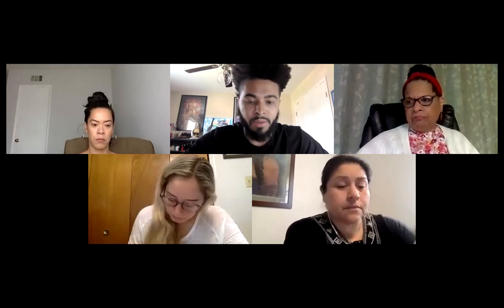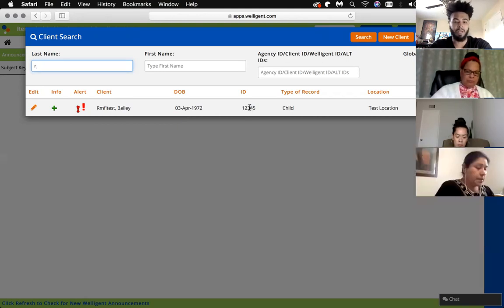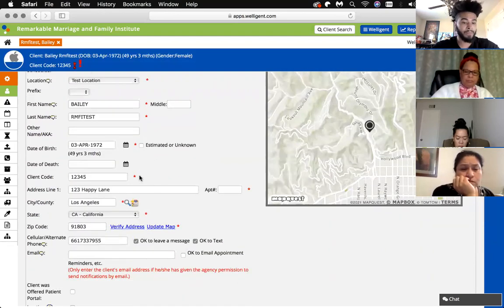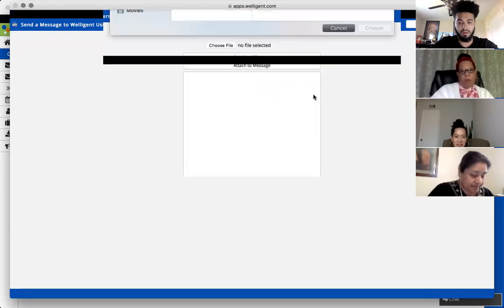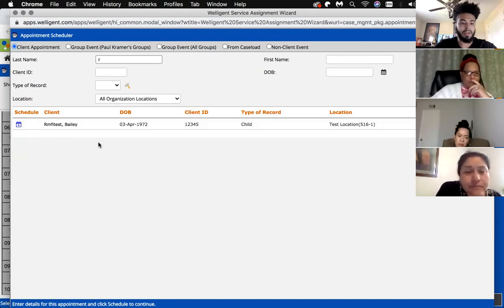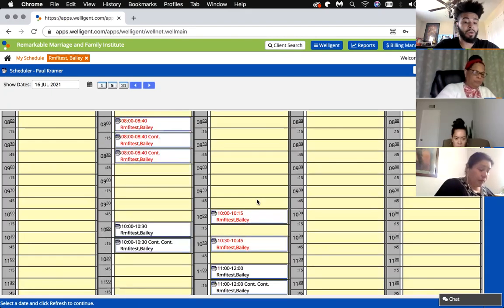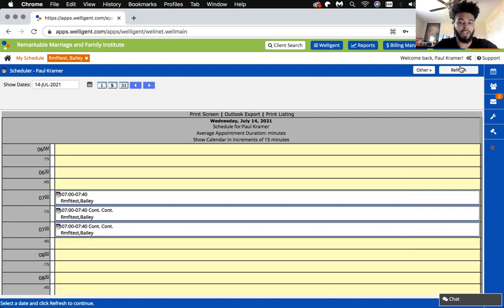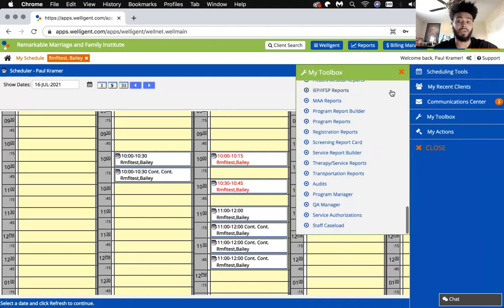Welligent Training 7:16:21